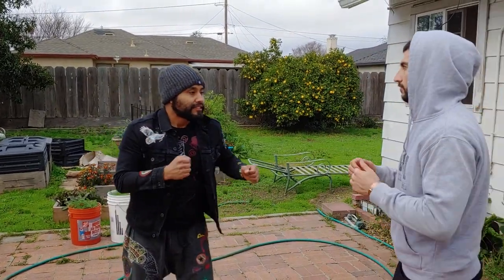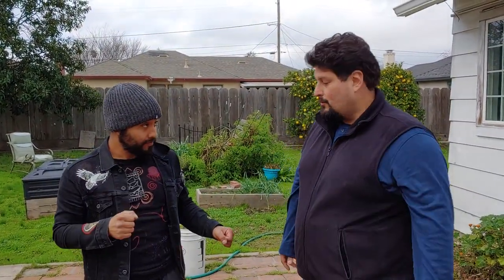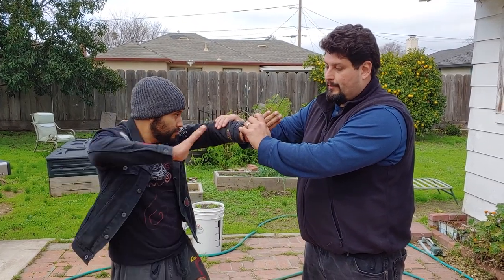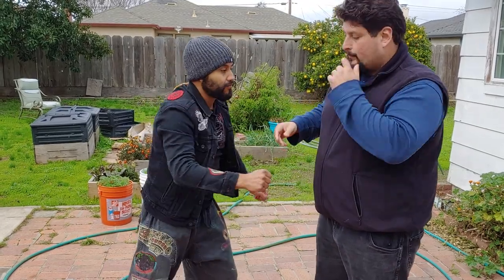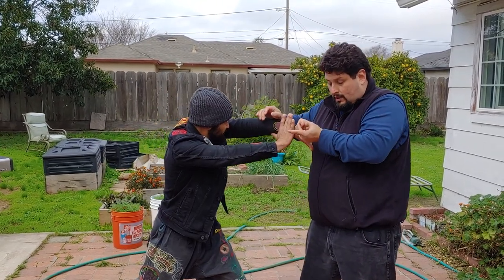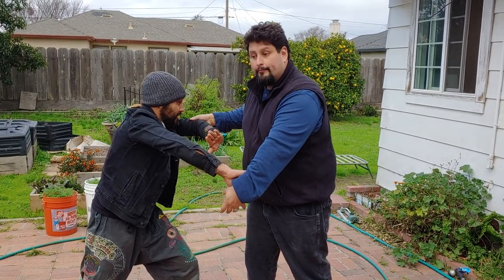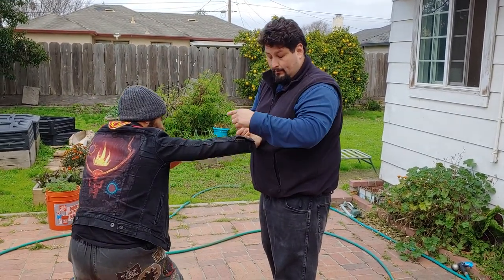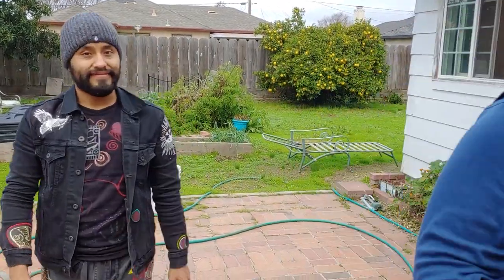Chow hoon goshin jitsu, Danzan Ryu jujitsu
Counter for wrist lock.